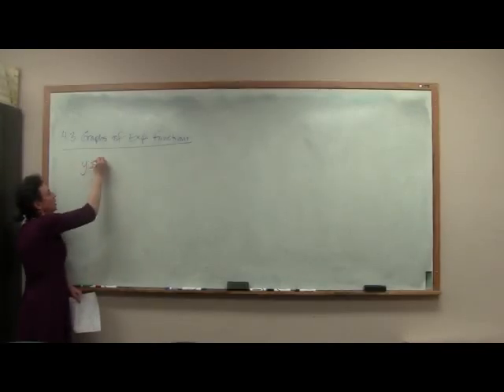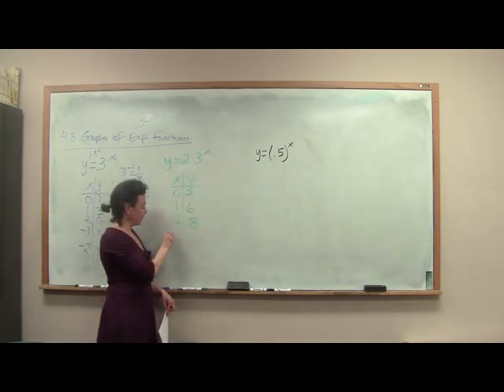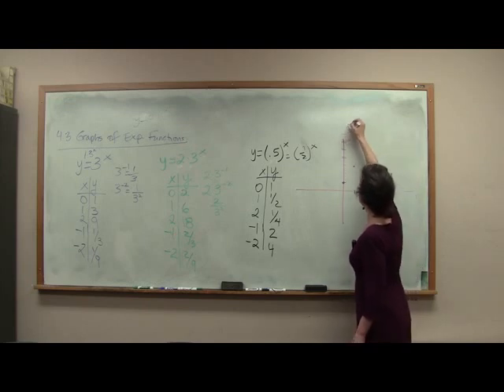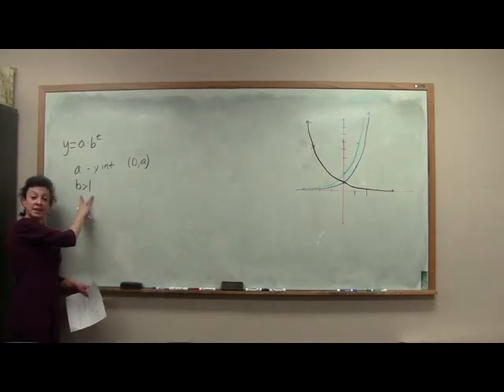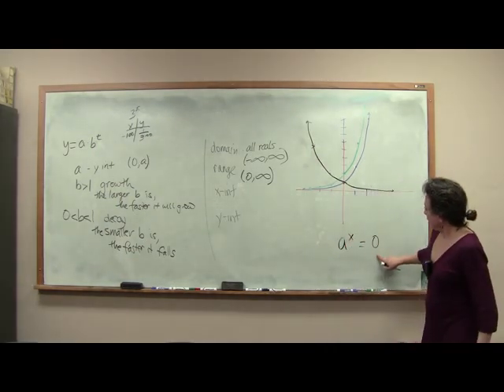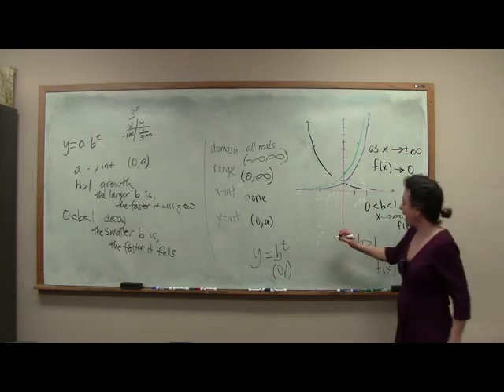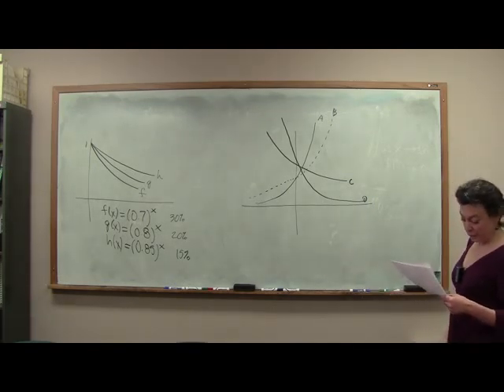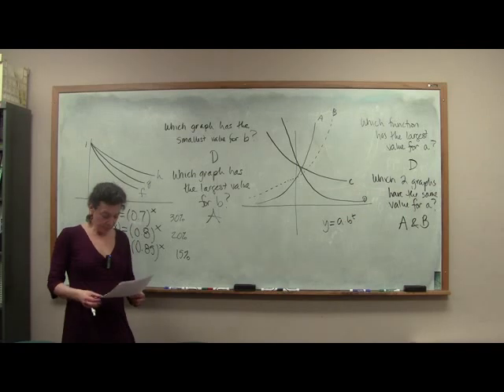M121 - Graphs of Exponential Functions (4.3)